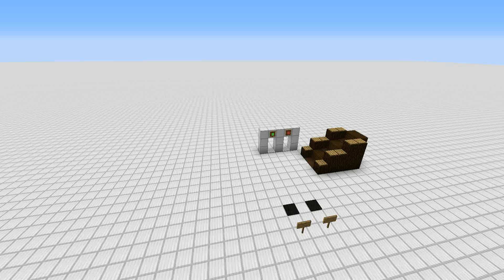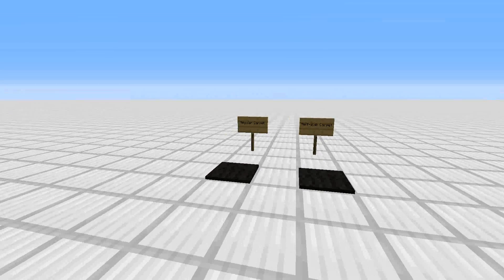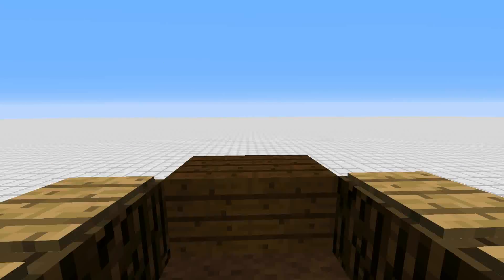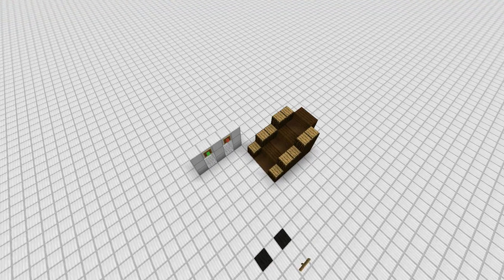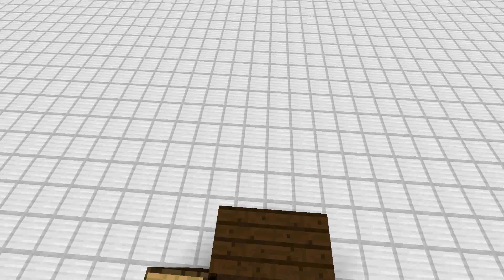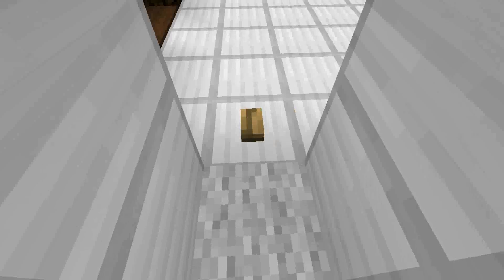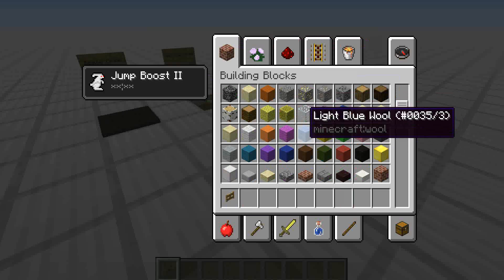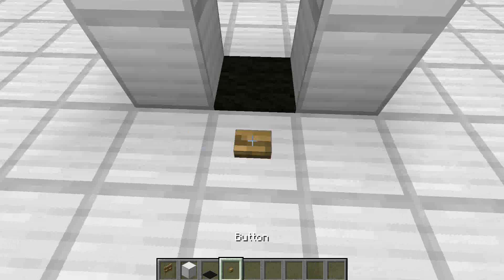Minecraft Magic: Half-slab Carpets!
Hiiiii guys! Today I'll show you minecraft MAGIC! It's a carpet? It's a half-slab? NO! It's a half-slab carpet!